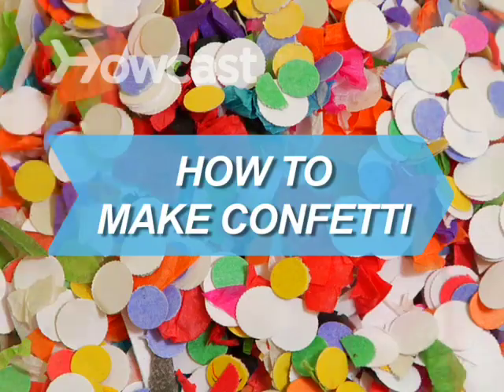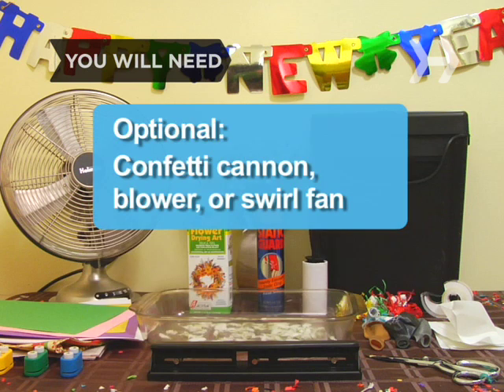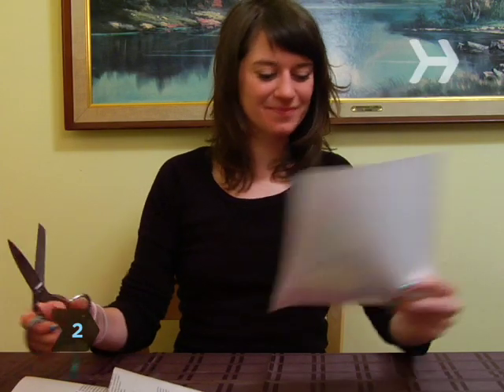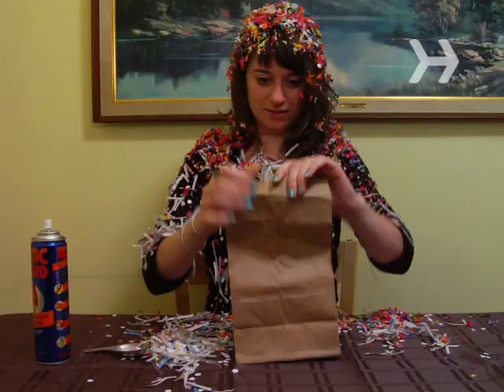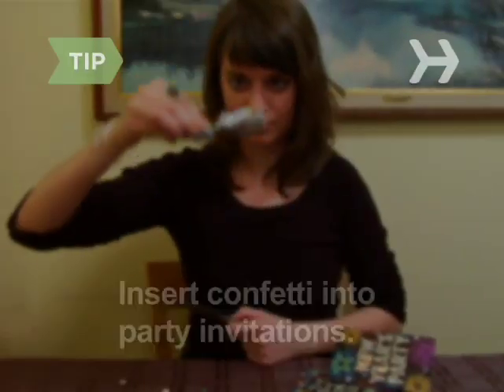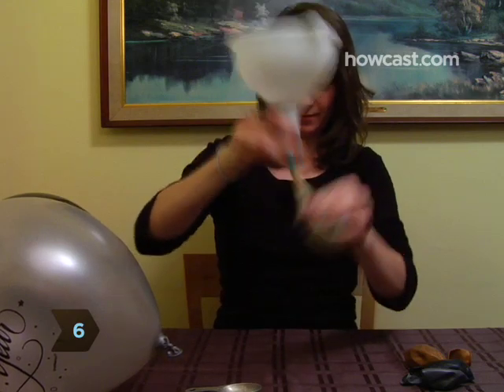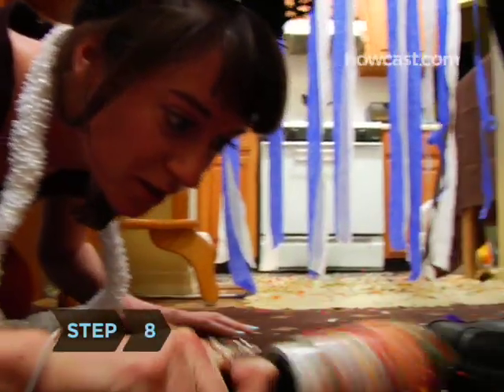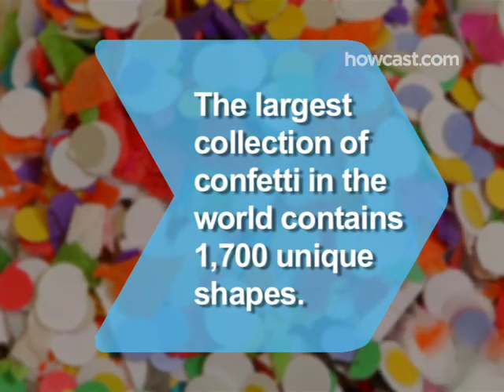How to Make Confetti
Make any occasion more festive with your own homemade confetti.

Step 1: Gather paper
Gather paper that can be shredded—old newspapers and magazines, discarded copier paper, used gift wrapping, or colored construction paper.

Tip
If you work in an office, ask coworkers who use hole punchers to save the little paper circles.

Step 2: Cut them
Turn paper into confetti with scissors, a hole puncher, or a paper shredder. Craft-supply stores offer decorative hole punchers that create stars, sequins, hearts, and other designs.

Tip
If you use a paper shredder to make the confetti, make sure it’s the crosscut kind, which cuts paper both vertically and horizontally.

Step 3: Make them cling-free
Scoop up the confetti, put it in a paper bag, and mist it with anti-static spray. Close the bag, shake it up for a minute, then open the top to let the confetti air-dry. This will prevent the confetti from clinging to your guests’ hair and clothes.

Step 4: Make flower confetti
Try making flower confetti: Sprinkle a layer of silica gel crystals onto the bottom of an ovenproof dish, cover with flower petals, and then alternate more layers of silica and petals. Heat in a 200-degree oven for about 30 minutes, and then let cool before gently shaking off any silica residue.

Tip
If you’re sending party invitations, insert a tablespoon or so of confetti inside the card.

Step 5: Bag it
Make individual party bags for New Year’s Eve guests by pouring confetti into small glassine bags, sealing, and taping a noisemaker to the top of each.

Step 6: Stuff balloons
Stuff some confetti into balloons that guests can pop. Just funnel in the confetti before blowing them up.

Step 7: Spray your guests
Spray confetti over party guests by turning on a large fan and slowly pouring confetti in front of it.

Tip
Some party supply stores and websites rent and sell confetti cannons, blowers, and swirl fans.

After vacuuming your floors, pick up any stubborn confetti with a lint roller.

The largest collection of confetti in the world contains 1,700 unique shapes, including pieces that look like Elvis Presley.